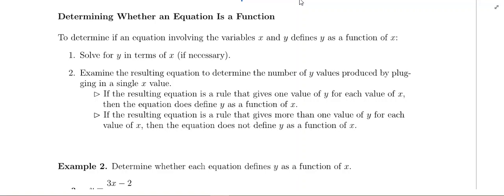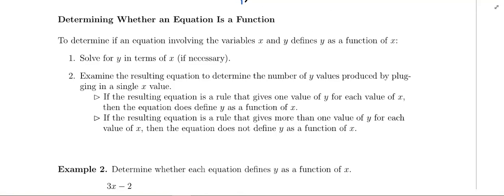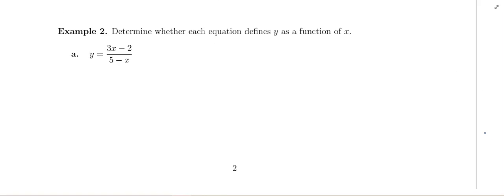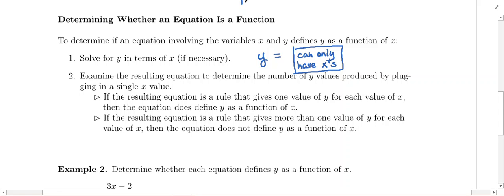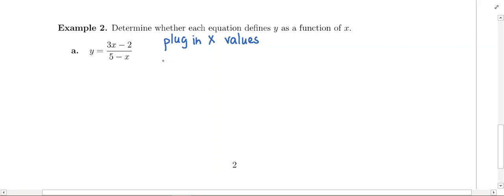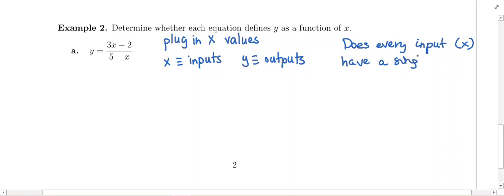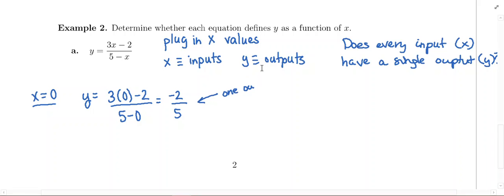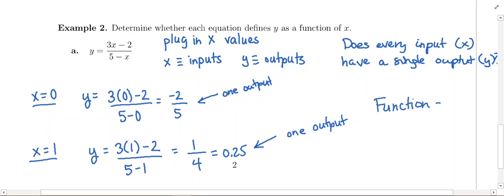3.1 Determining Whether an Equation Is a Function / Example 2a